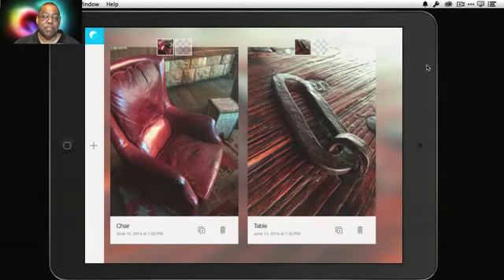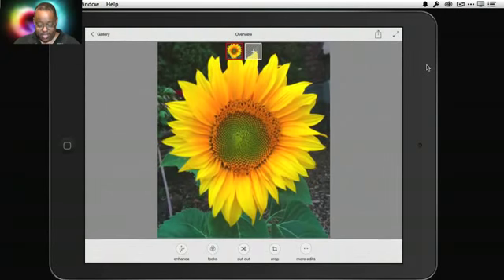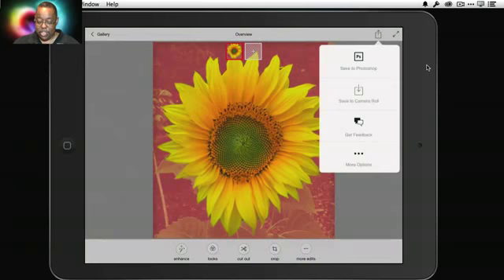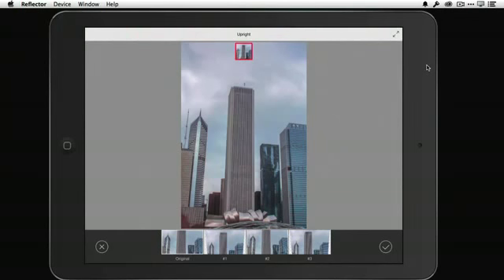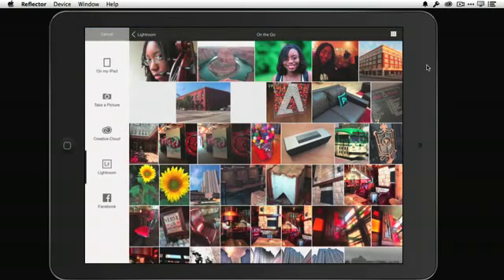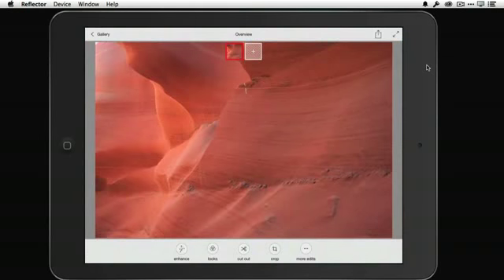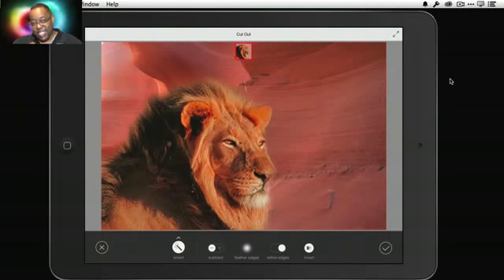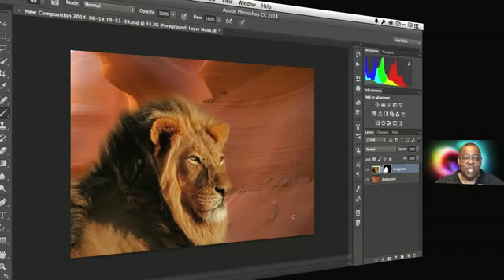Adobe Photoshop Mix for iPad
Using Adobe Photoshop on your iPad

Why Graphic Designers Should Own an iPad

Apple's iPad came out with a lot of hype surrounding it. The device is very similar to the iPhone or iPod Touch, but 10 times bigger. Long-time computer users wondered what the difference between the device and a tablet PC was. While people still wonder who the device is most useful for, there is one segment of the population that tablet PCs have always been useful to.

Artists and graphic designers can highly benefit from the tablet format of a computer. The stylus gives an artist the most control over the content of the screen and allows for more precision drawing and sketching. While the idea has not caught on with writers the way the netbook miniature computers or the Macbook Air have, the device is still relatively new, but the number of iPad owners grows consistently.

The average person may not distinguish between a graphic designer and an artist. A graphic designer may not do the actual artwork for many services, but he does make sure the end product looks pleasing to the eye.

Apple Computers have always been known for their graphics capabilities and the iPad is no exception. The graphics software for the tablet hit the market as soon as the product hit the shelves, for example Adobe Photoshop Express. It's not as fully featured as the Creative Suite version, but you can still crop, flip and enhance photos. One of the most popular sketching apps is Sketchbook Pro, which is considered to be a professional-grade paint and drawing software. A graphic designer can take his work on the road. Unlike a netbook, a person can use the screen and the stylus to more easily manipulate the images on screen.

Credit to Video-Tutes